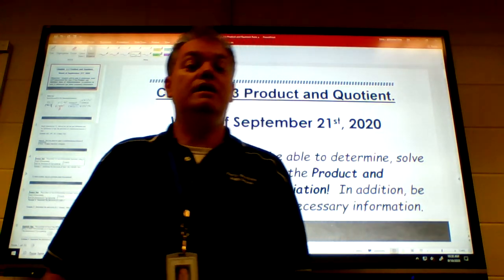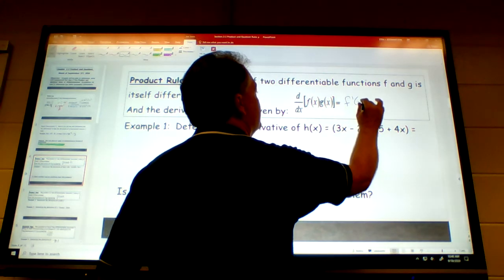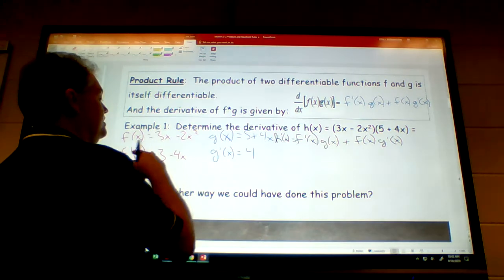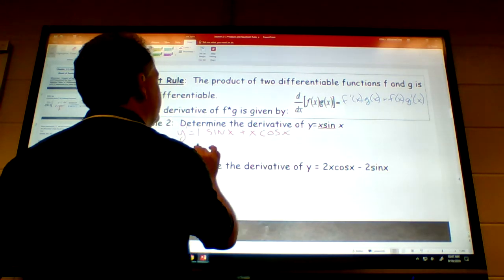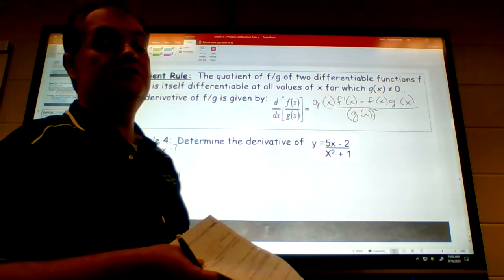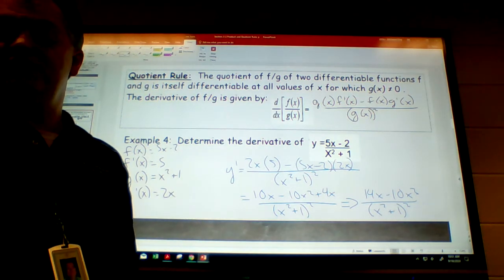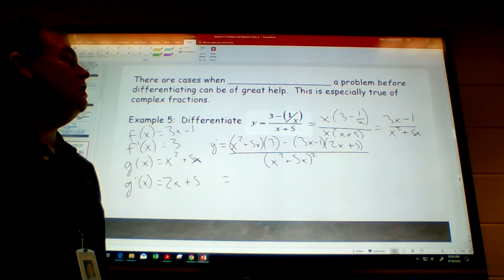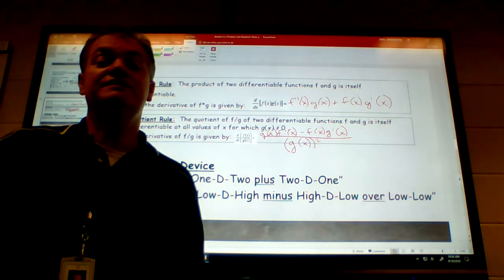Calc Section 2-3 Part 1